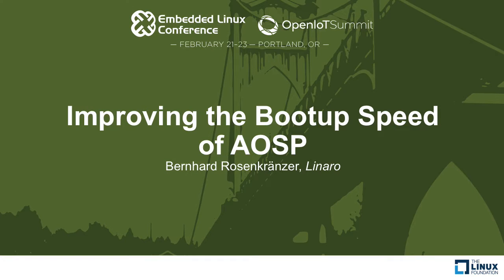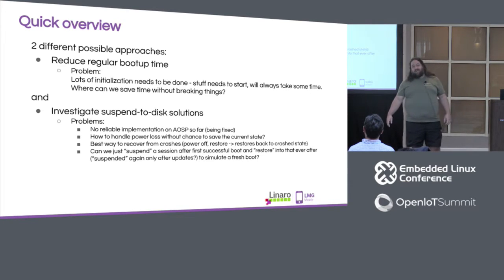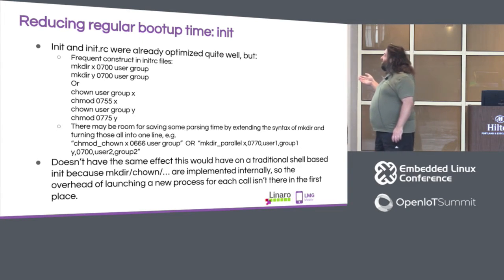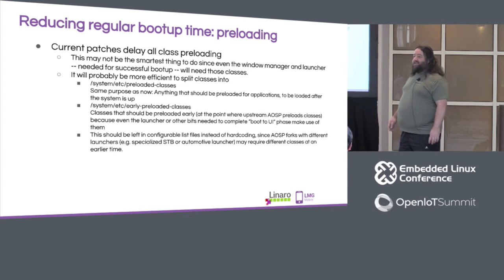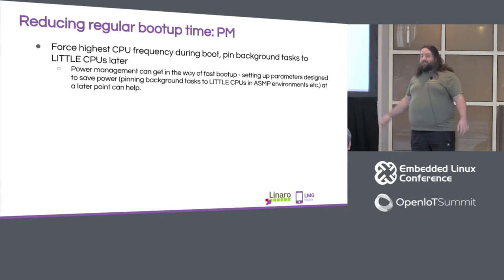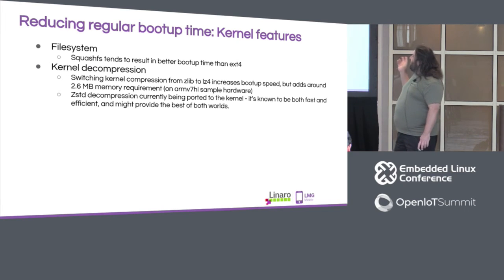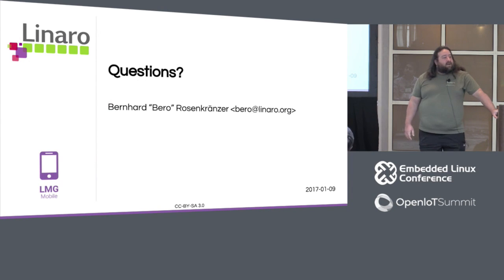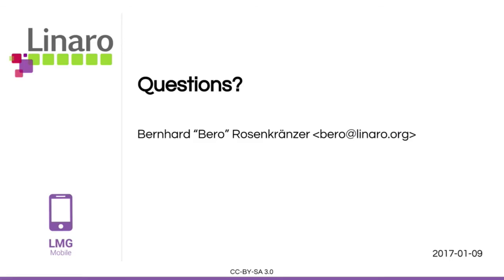Improving the Bootup Speed of AOSP - Bernhard Rosenkränzer, Linaro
Improving the bootup speed of AOSP (Bernhard "Bero" Rosenkränzer, Linaro) - While we don't reboot our phones frequently, AOSP is starting to be used in other contexts where bootup time is much more relevant (e.g. automotive).

Linaro has been investigating what we can do to improve time from cold start to UI. In this presentation, Bero will show different approaches we've tried out and their results.

About Bernhard Rosenkränzer
Bernhard "Bero" Rosenkränzer is the Android Tech Lead at Linaro. His team works on optimizing Android for ARM processors. | | Outside of work, he is a developer and release manager for the OpenMandriva project.